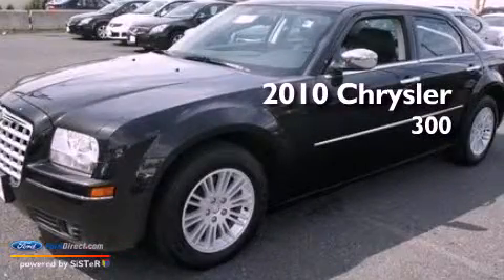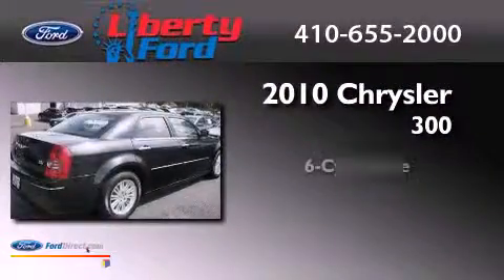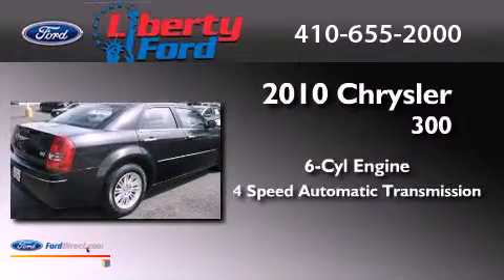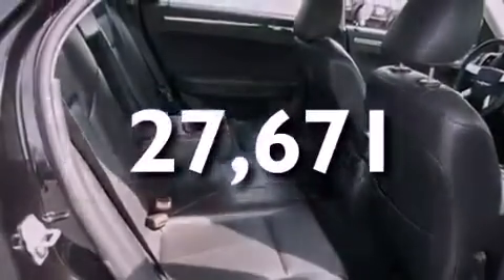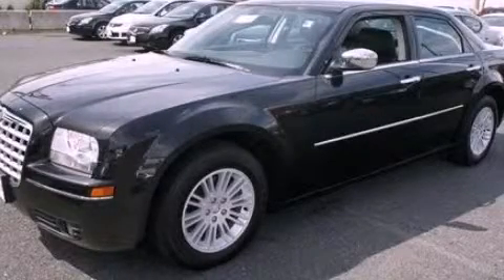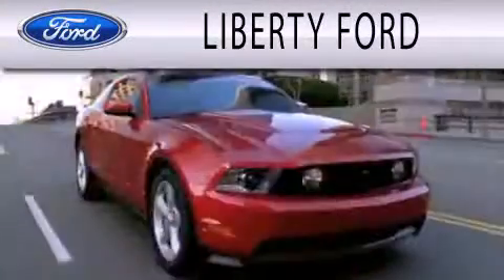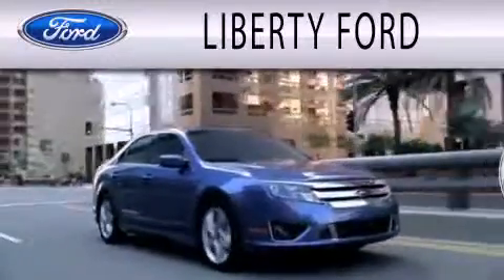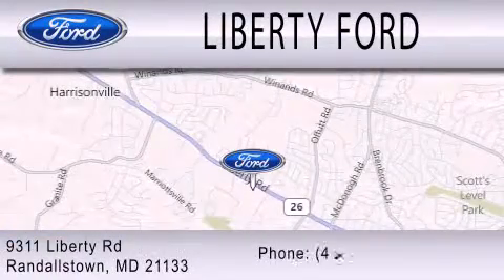2010 CHRYSLER 300 Randallstown MD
Year : 2010
 Make : CHRYSLER
 Model : 300
 Engine : 3.5L V6 24V MPFI SOHC
 Trans . : 4-SPEED AUTOMATIC
 Exterior : BRILLIANT BLACK CRYSTAL PEARL
 Miles : 27,671
 Interior : DARK SLATE GRAY
 Stock : PA2200